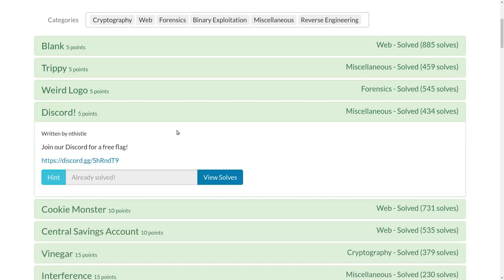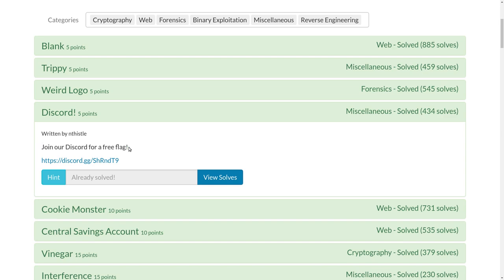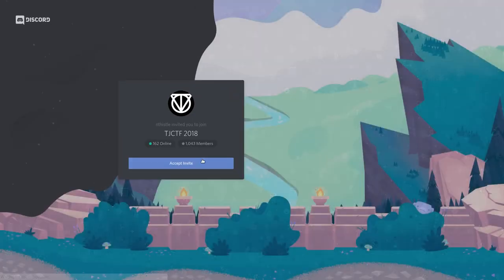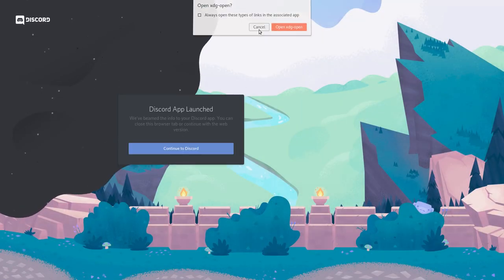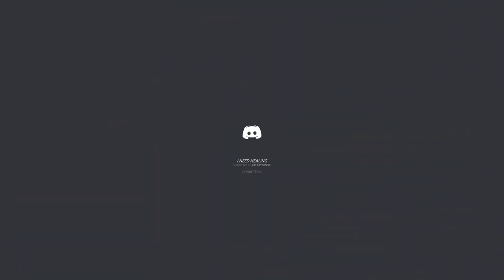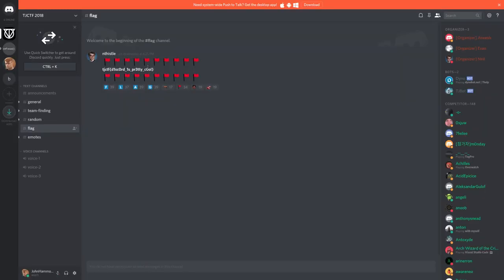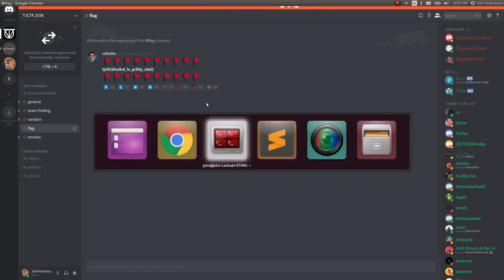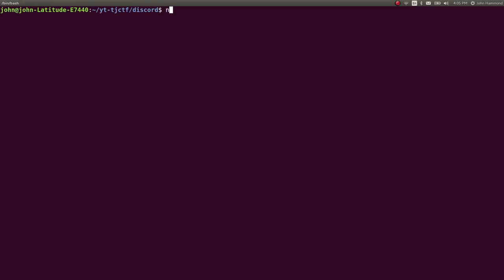Joining Discord | "Discord" TJCTF 2018